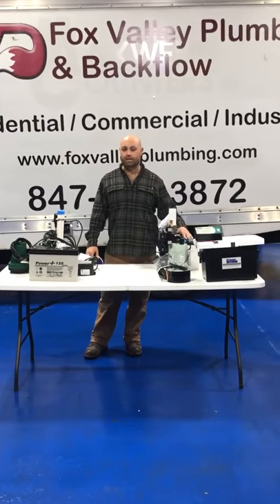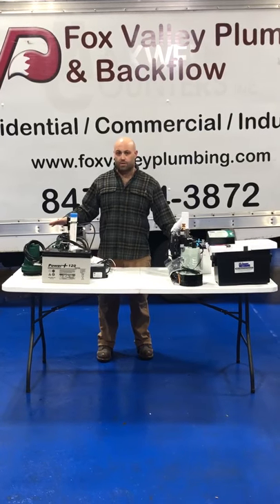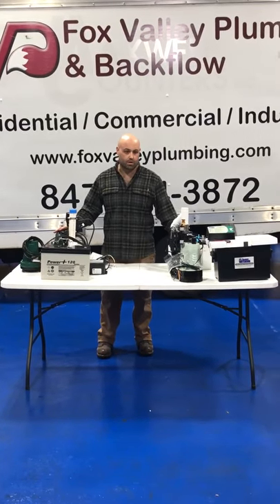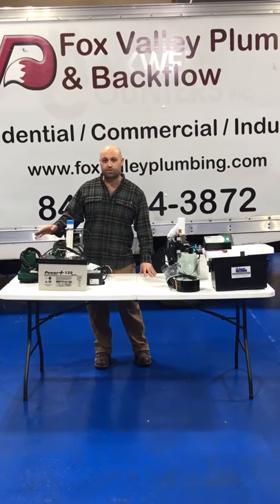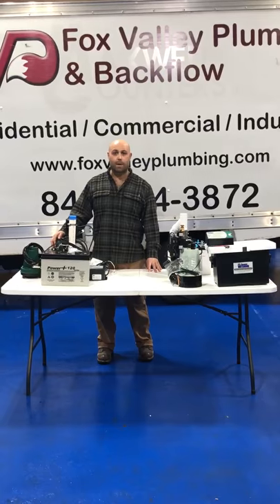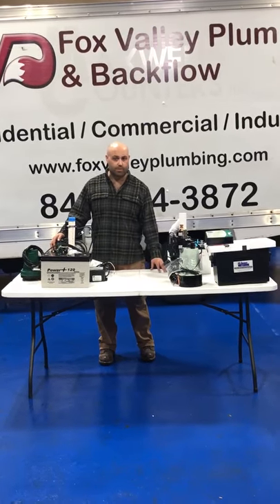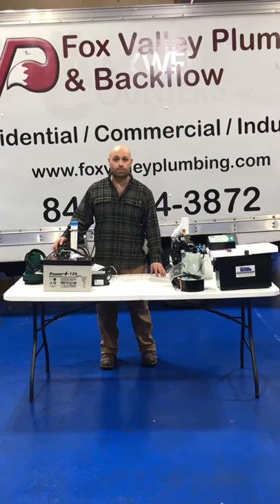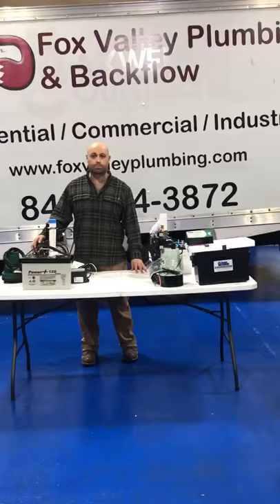Elgin Illinois - Can Your Sump Pump Backup System Stand Against The Heavy Rains? Ours Can...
Elgin Illinois Can Your Sump Pump Backup System Handle The Rains That Are Always Coming?

Back up system problems?  Summer rains are coming.

Is your backup system ready for the challenge?

Does your system really work?

What about your backup pumps and alarms.

Is the water pumping away from your home?

Is Your hose clogged or broken? Is your system underground?

If you don't know the answer to all these questions Fox Valley Plumbing and Backflow can help answer all of them for you...